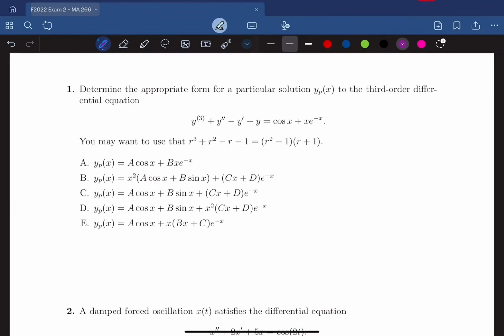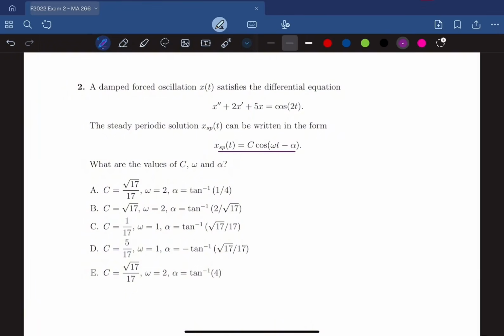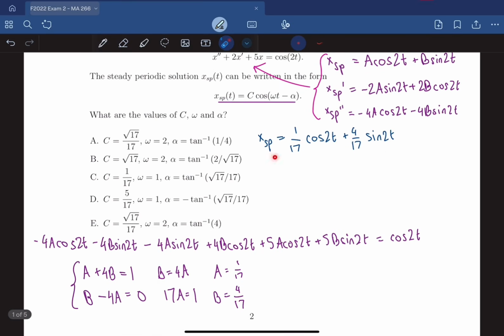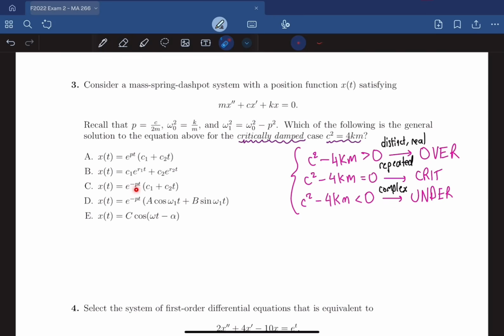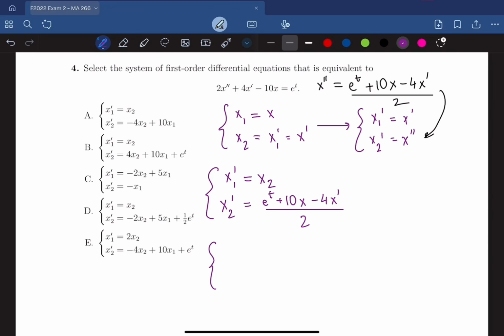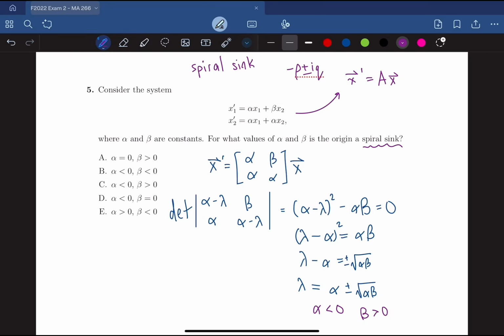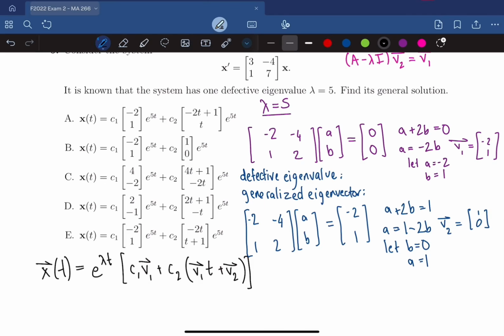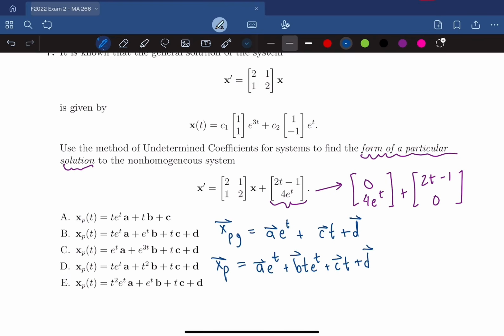MA 266 Fall 2022 Exam 2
Created by Eshan